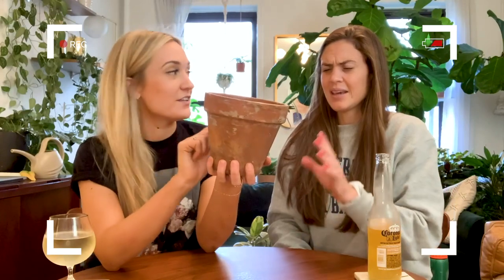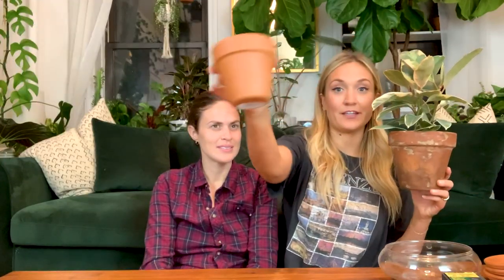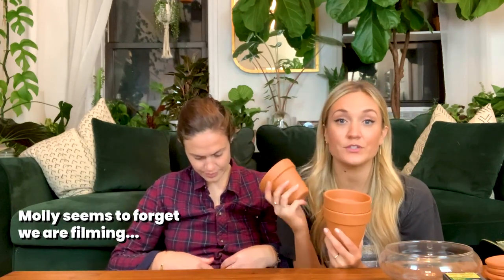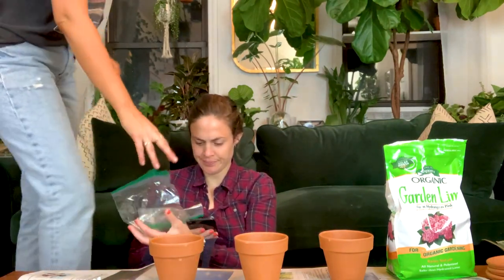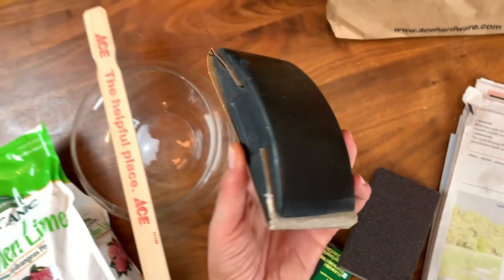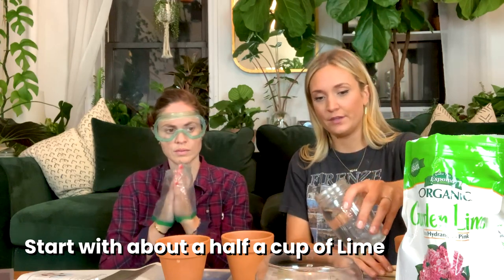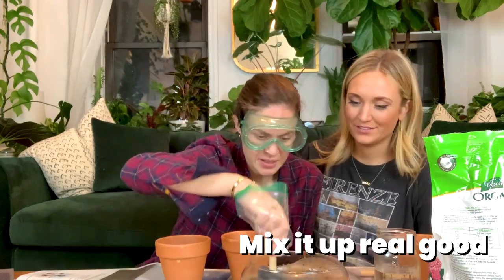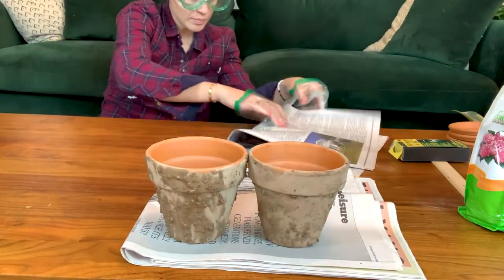How to Quickly Age a New Terra Cotta Pot | Easily Give Terra Cotta a Vintage Look with Character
New terra cotta pots, in my opinion, look so boring. I love old, vintage things, and my plant pots are no different. Aging them naturally takes a long time... but I AM SO impatient, so I had to find a way to DIY a new terra cotta pot to age it quickly and easily!

There are a few different techniques that I've found on how to age a terracotta flower pot, including soaking the clay pot in water in a bucket in the sun, or filling it with a highly concentrated fertilizer for weeks... but who has the time for that?!

A while ago, I found this recipe online (at This Old House, which uses Garden Lime and a sander to DIY a vintage terracotta pot. It is so easy to age a clay pot and I have used it countless times, and I love the vintage look of the terra cotta. It just gives so much character to your plant!

Before you begin, here's what you need:
- Clay Terra Cotta Pot
- Gloves & Face Mask (we didn't use one, but would recommend!)
- Garden Lime
- Clear Spray Sealant (optional)
- Bowl
- Water
- Paintbrush
- Sander

Caption by: Ciara